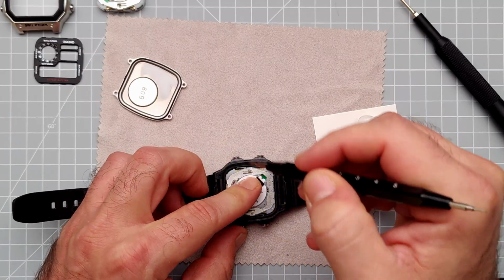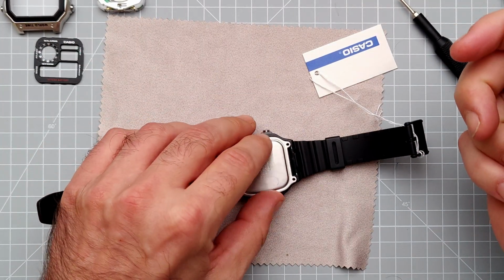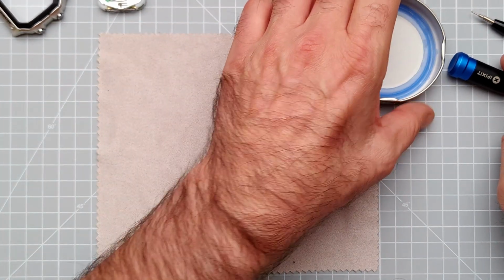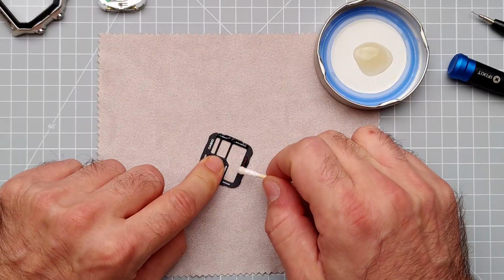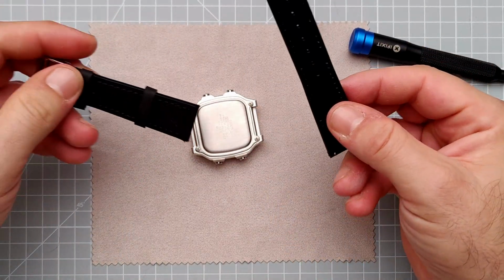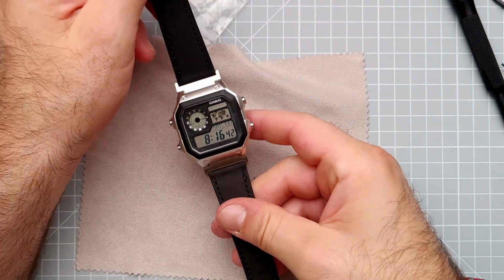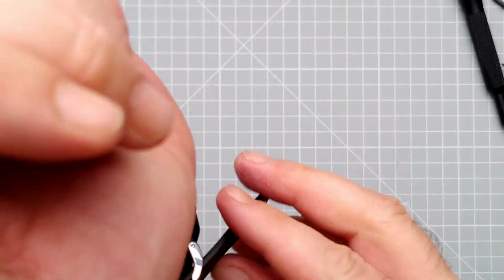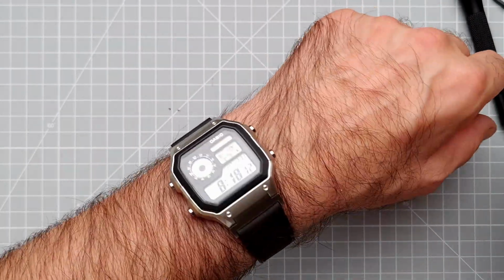James Bond Would Totally Wear This Casio - Casio Royale Mod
I gave the classic Casio AE-1200 a full “Suit Up” makeover — sleek, clean, and ready for a tux. This isn’t your average digital watch anymore; it’s a statement piece. James Bond would totally wear this Casio.

Watch me turn a budget digital into something you can proudly wear with a suit. Subtle mods, bold results.